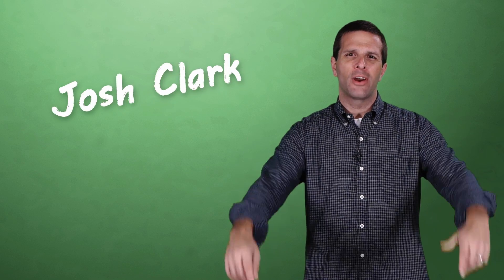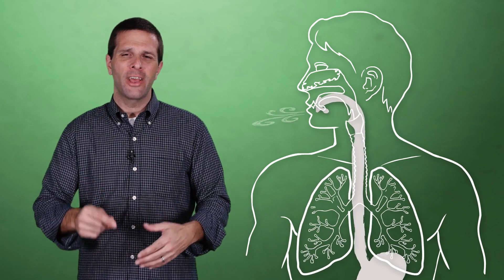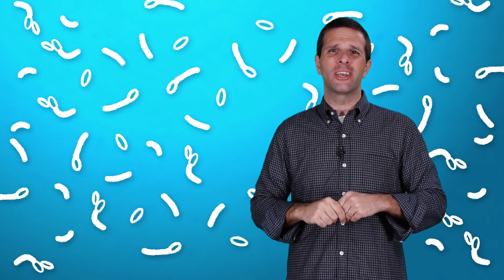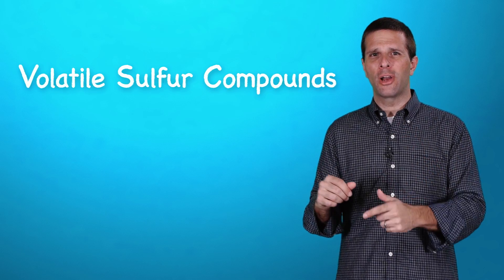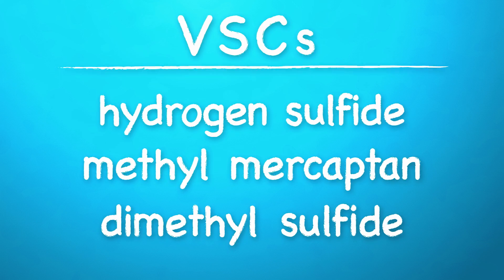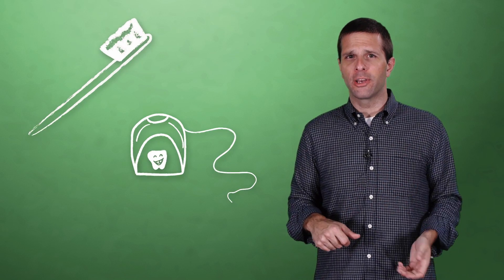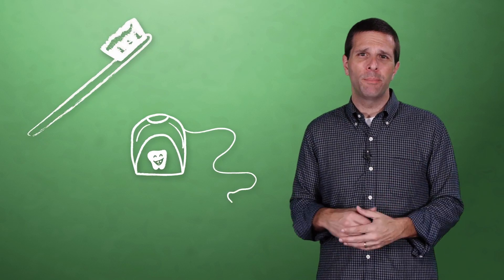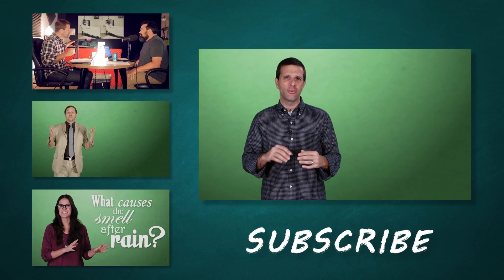Why Do We Get Morning Breath?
Every morning we wake up with bad breath. What does bacteria and a lack of saliva have to do with it?